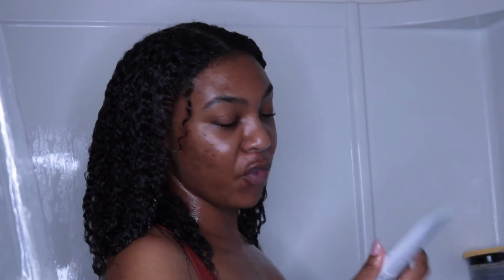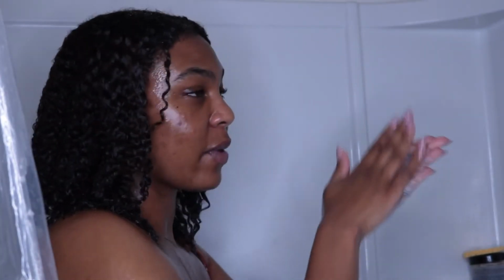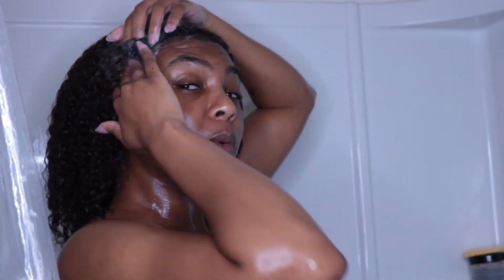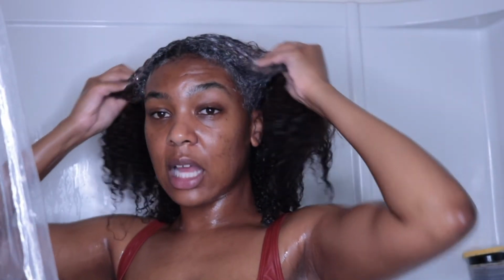Braid Takedown with Minimal Shedding or Breakage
Hey, y'all hey! Welcome back to Natural Refined! It's been a while since I've had braids. This take-down process took me all day but it was well worth it! My curls popped and I only lost maybe a handful of hair. That was expected though. Here's a list of products that I used:

African Pride Moisture Miracle Aloe & Coconut Water Detangle & Condition Pre-Shampoo
Briogeo Scalp Revival Charcoal and Coconut Oil Micro-Exfoliating Shampoo - Scalp Scrub Treatment to Soothe a Dry, Flaky, Itchy Scalp,
Adwoa Beauty Boamint Shampoo
OUIDAD Ultra-nourishing Intense Hydrating Mask

 knotless braids knotless box braids hair growth tips